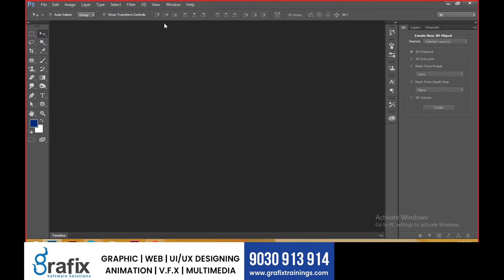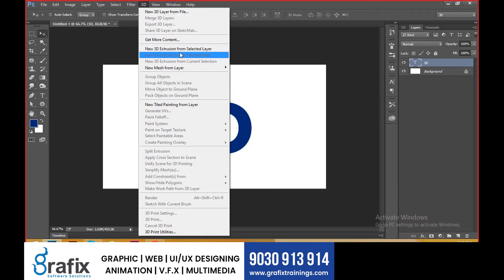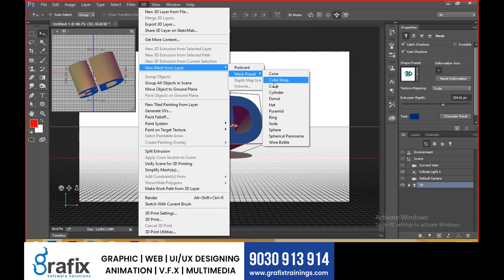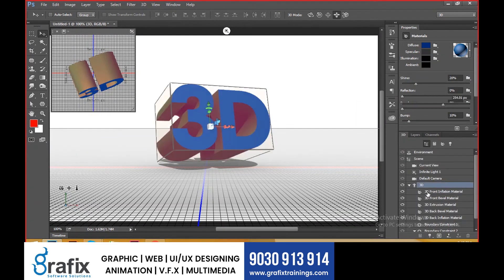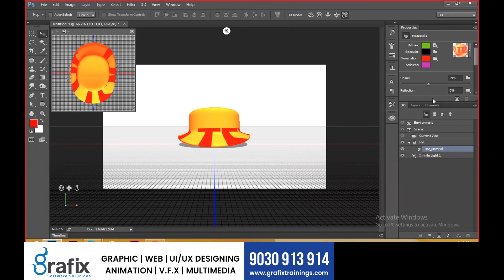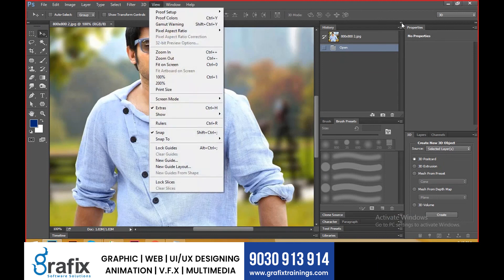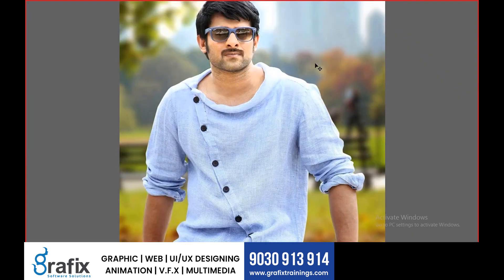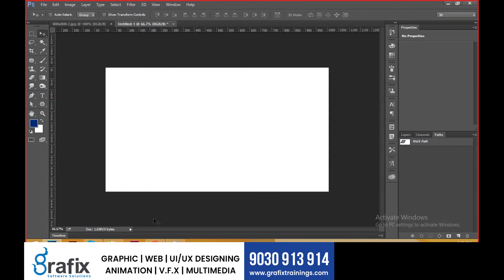3D Menu in Photoshop | Complete 3D Menu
In this video we discuss all 3D menu explained detailed in photoshop, Learn the basics of Adobe Photoshop and how to use the most menus and functions for  detailed class!

Hi Friends, I am a seasoned Graphic Design Trainer having experience of 8+ years. I've started this training for anyone who wants to learn Detailed Graphic Designing for FREE in a professional way.